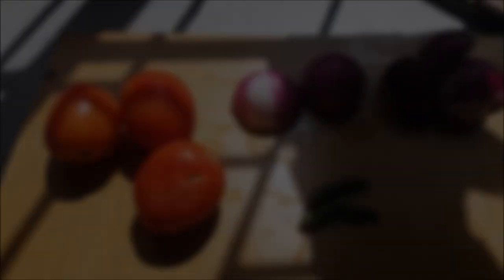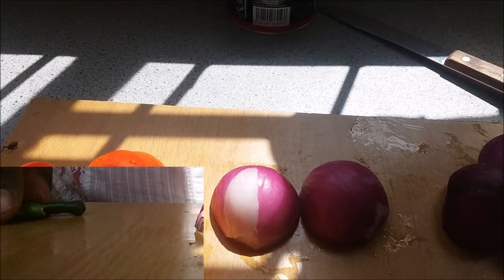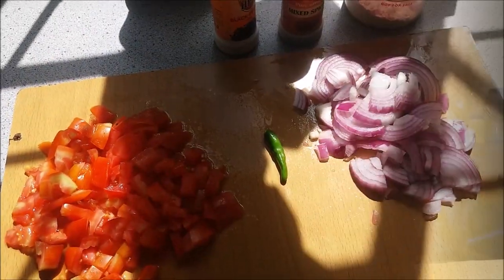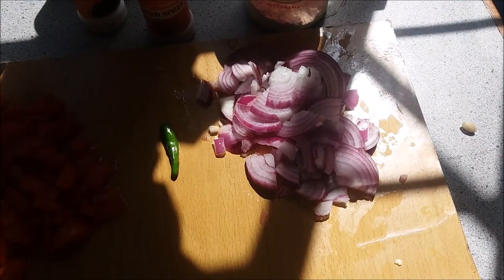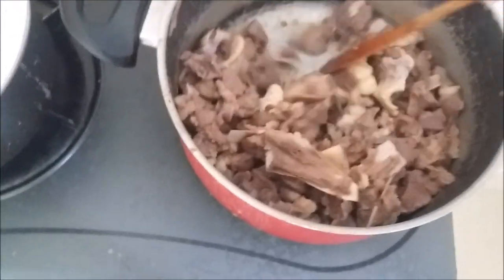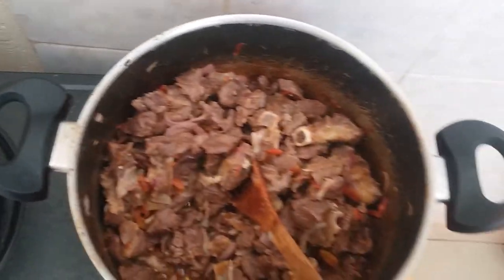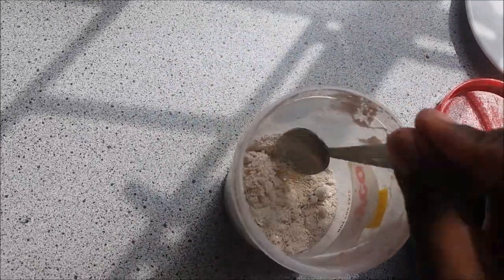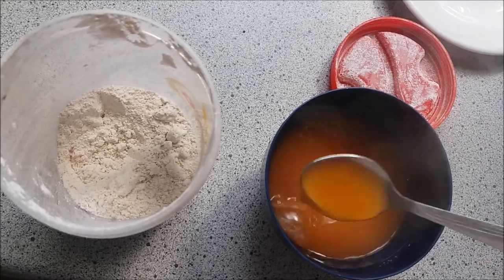MBUZI (GOAT) WET FRY| RECIPE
It's January and yes we can still enjoy our meat even after indulging during the festive season. you can never have enough of the delicious meal..
enjoy making yours
lets get social: